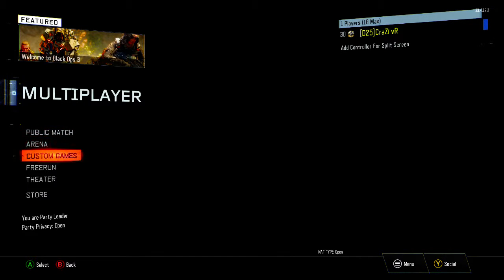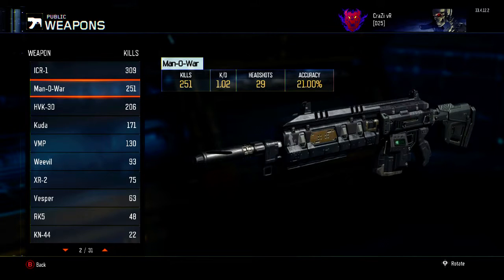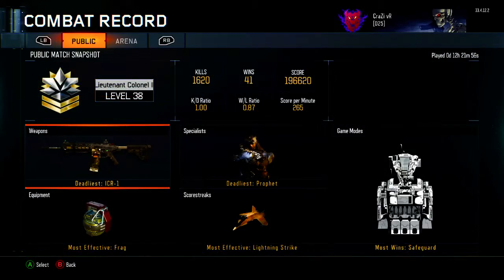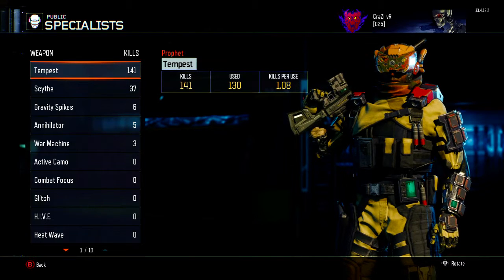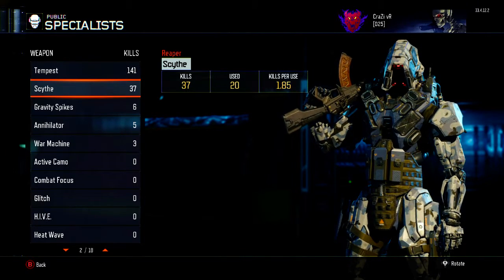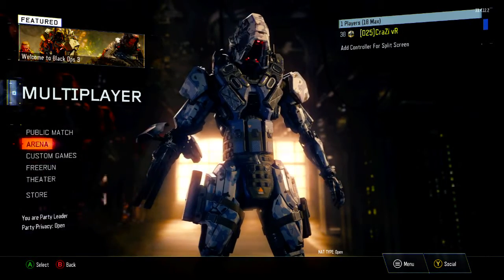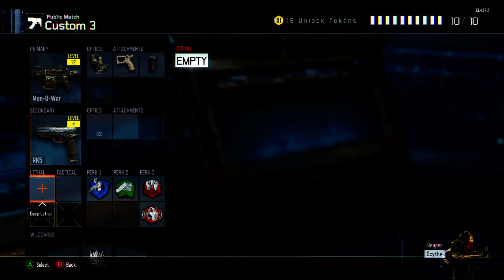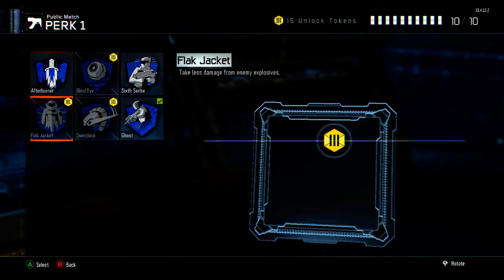Best Man-O-War/Specialist Set Up Black Ops 3